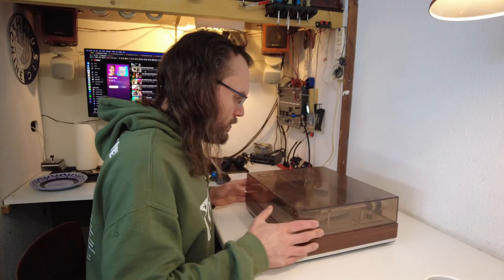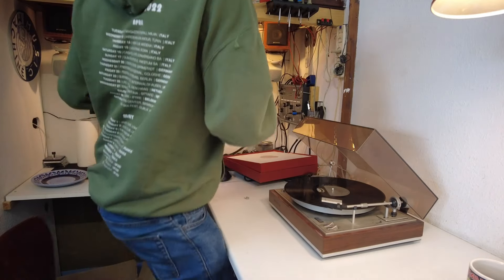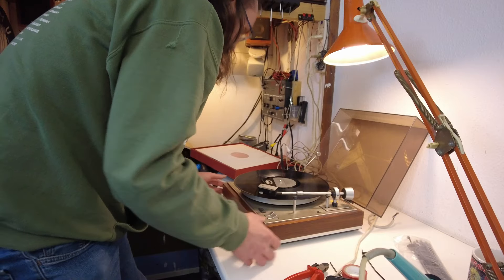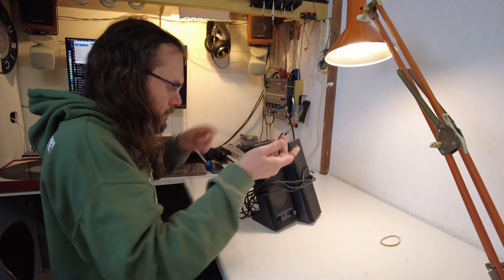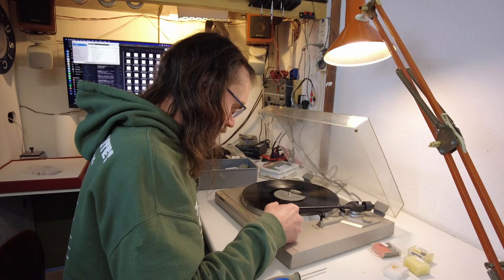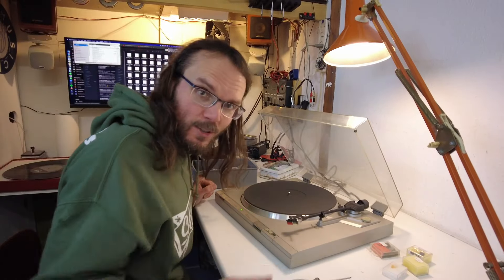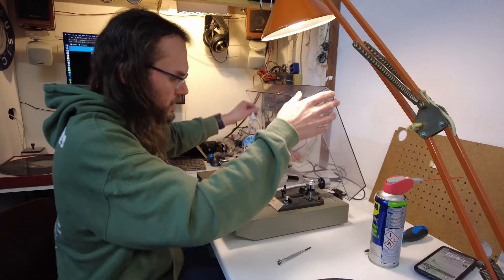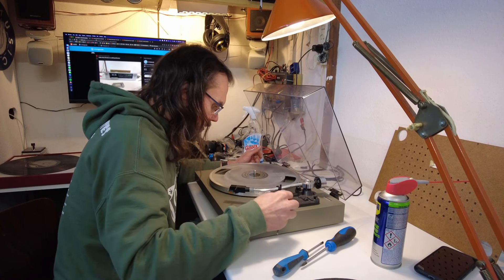A 15 minute audio speedtest #10 (burn baby burn)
Audio speedtests in a slightly shorter format, so it's easier to keep them coming!
Recorded at the peak of my burn-out with everything that came with it, this one is utter chaos. Still, it includes audio you may want to see, so bare with me!